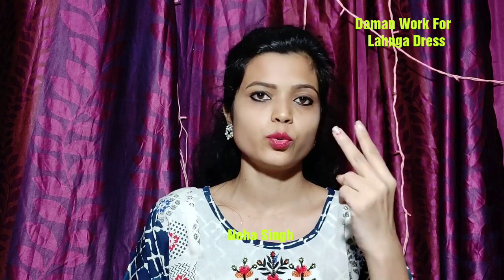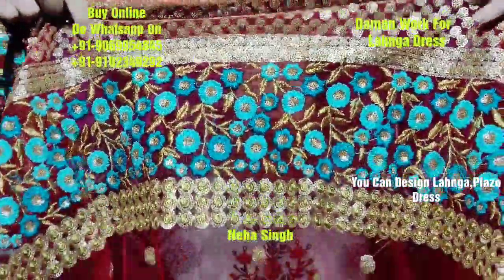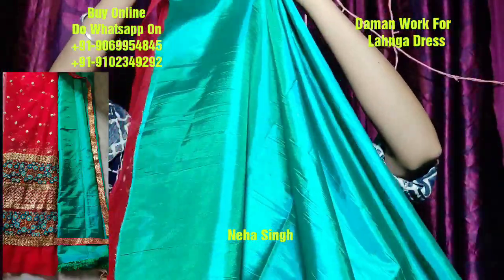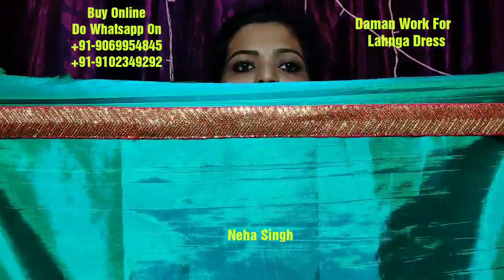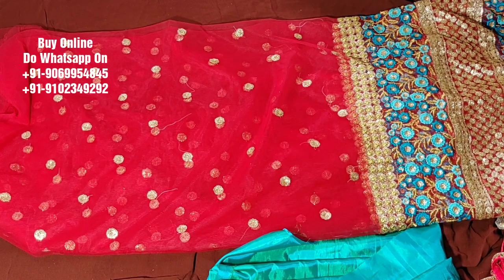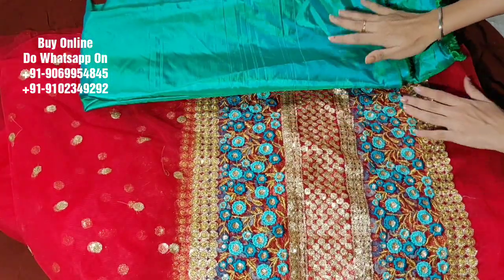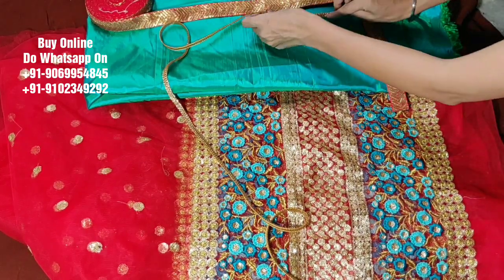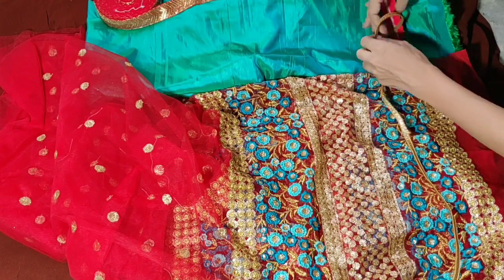Festival Saree In Red Color!!Buy Online..Damanwork Fabric n Saree..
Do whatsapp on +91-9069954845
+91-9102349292